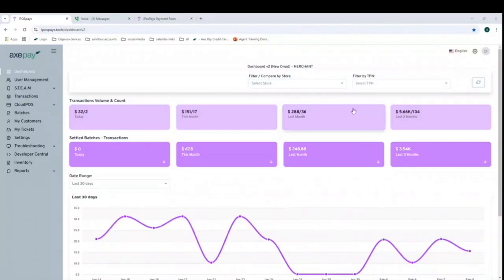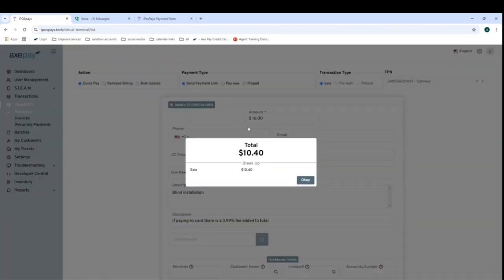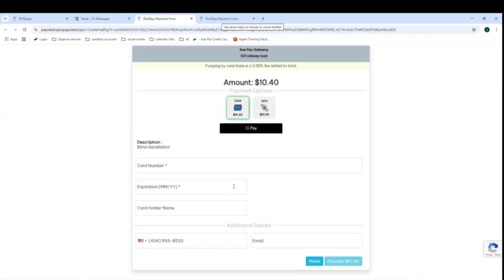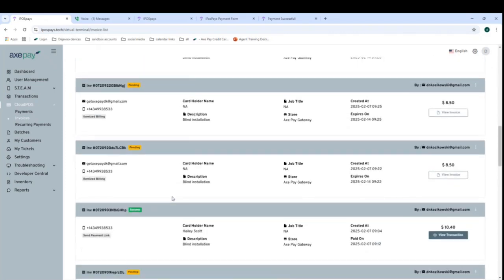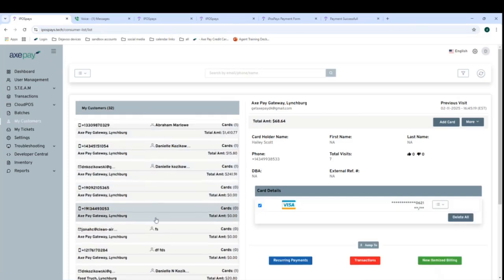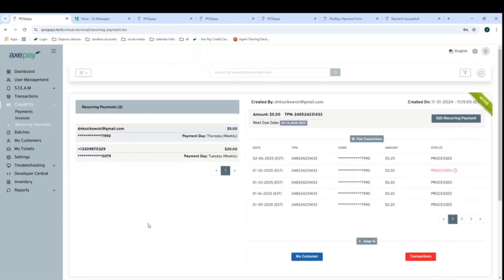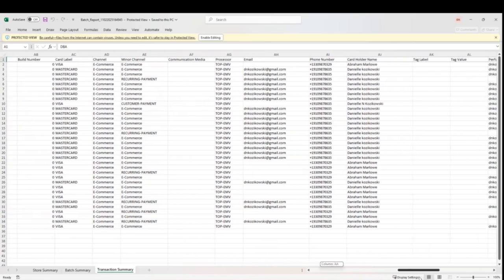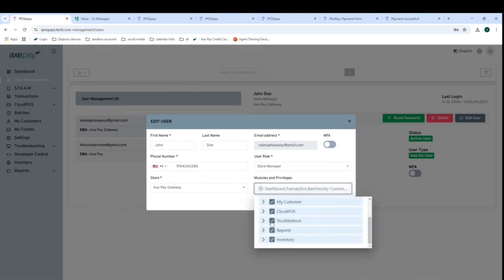A brief demo of Dejavoo with Danielle